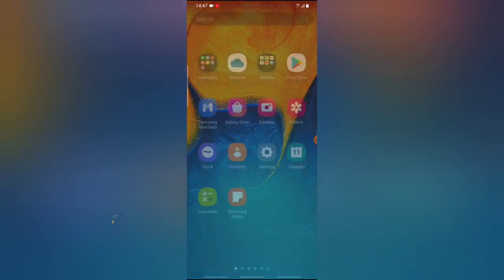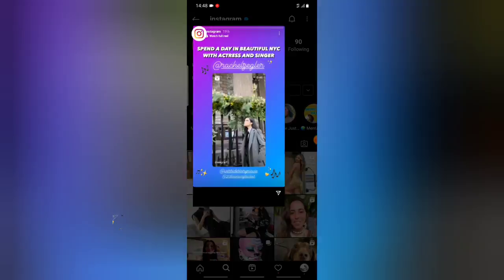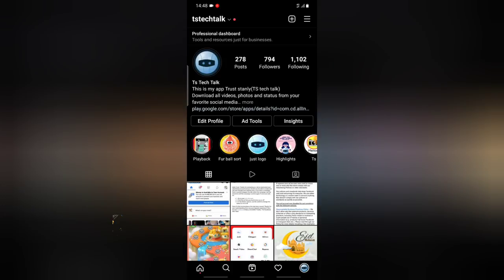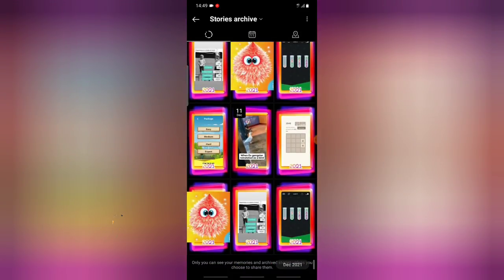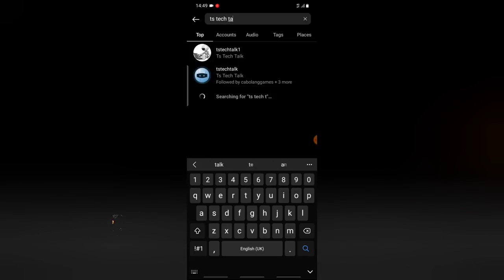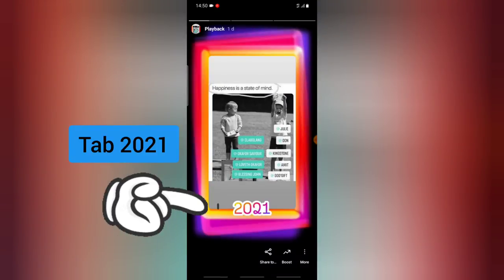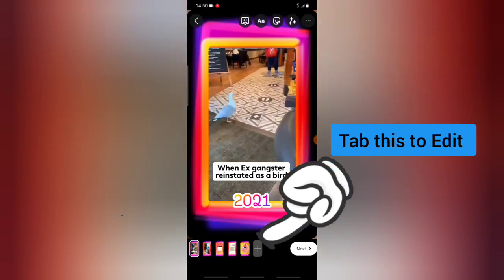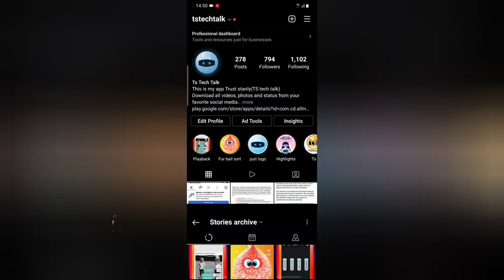Remake: How to create 2021 playback on Instagram [Instagram 2021 playback]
I will show you How to create 2021 playback on Instagram, am remaking this video because there is an issue with the previous video, as Instagram 2021 playback has expire you no longer have access to it, so i decided to add the playback to my highlight and all you need to do is to

Goto TS Tech Talk on Instagram and click on Playback on my highlight are then Tab on 2021 and select View Playback then start creating your playback easily